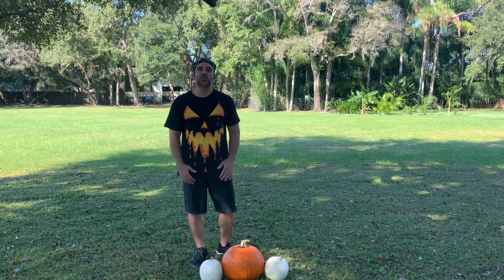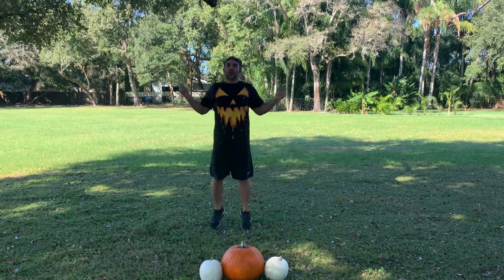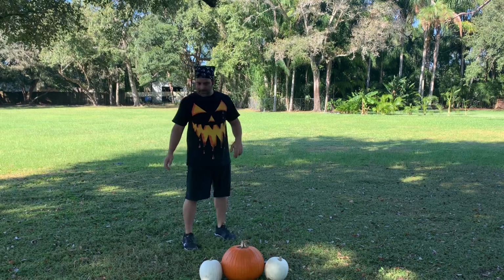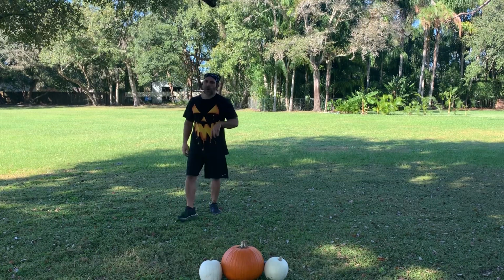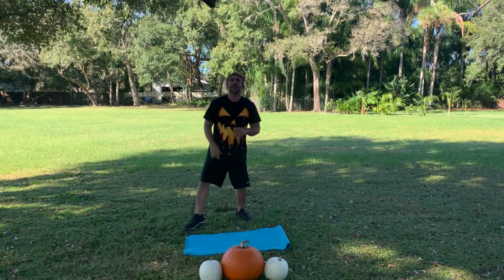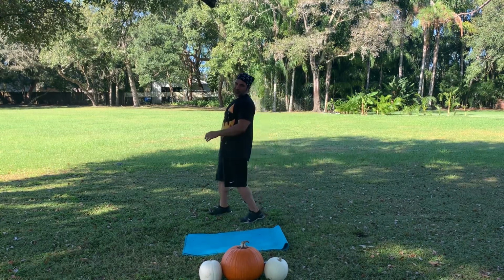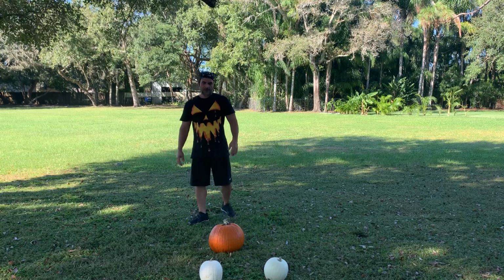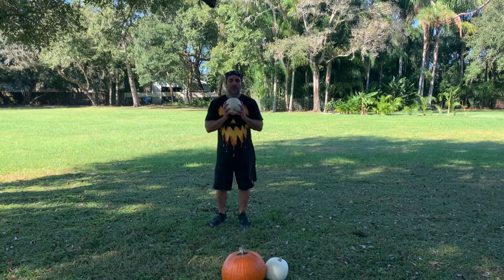His & Hers Health & Fitness Trick or Treat Tabata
Here's a quick 12 minute workout you can do anywhere!
Repeat it twice for a complete 24-minute workout
Pumpkins are optional (just for fun for Halloween).

Tabata 1 2/2/2/2 Lower Body
Squat Jumps
Jumping Lunges
Plyo Lateral Lunges
Squat Lunge Squat Lunge Jumps

Tabata 2 2/2/2/2 Upper Body
Push-ups
Mountain Climbers
Diamond or Close Grip Push-ups
Spider Mountain Climbers

Tabata 3 2/2/2/2 Full Body
Pumpkin Press/Squat & Overhead Press
Pumpkin Swings/DB Swing holding each end
Pumpkin Jack O'Lanterns/Alternate Forward Lunges w/DB Twist

for more workout and nutrition tips as well as get your FREE 30 minute Success Session!